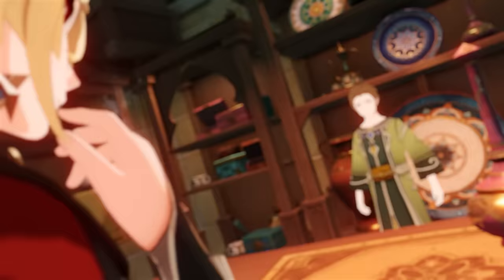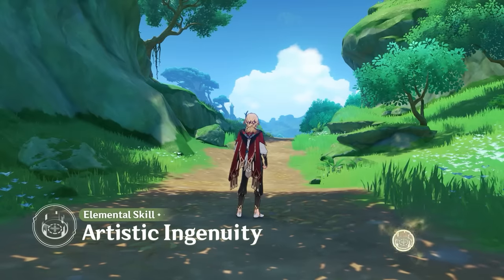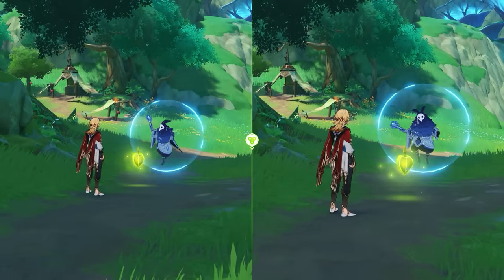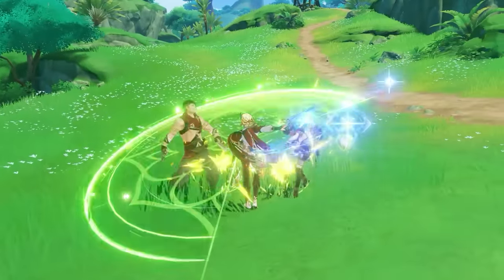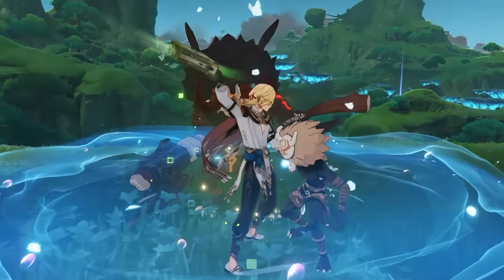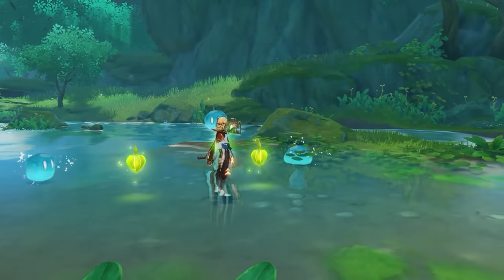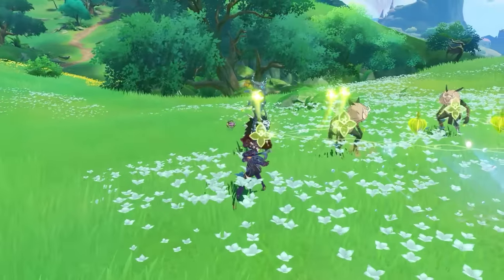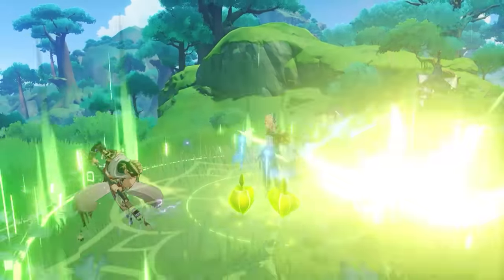Collected Miscellany - "Kaveh: Idealistic Ambition" | Genshin Impact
From smooth sailing to being tempest-tossed by fate, the young architect has experienced much.
Does one's character determine their destiny... or can their next step be a turning point?